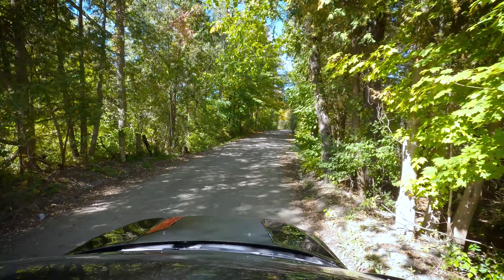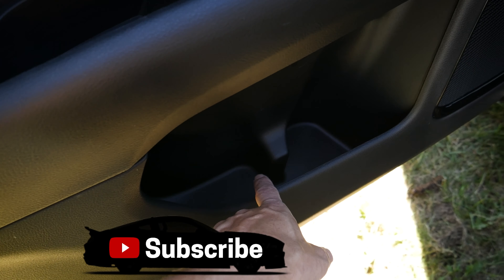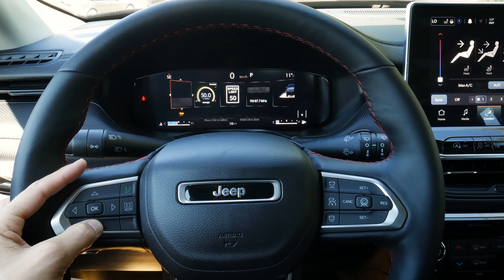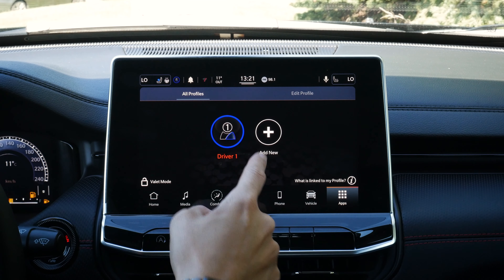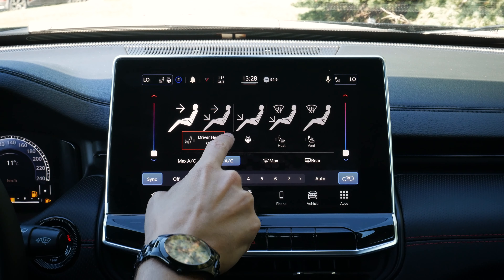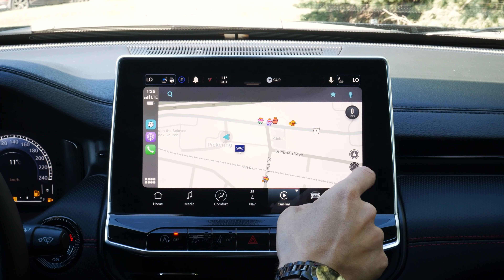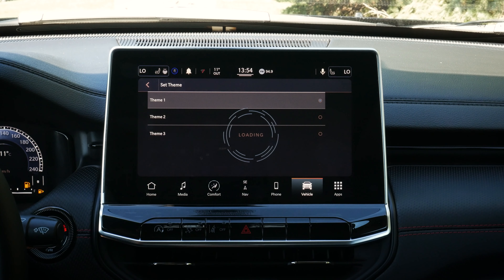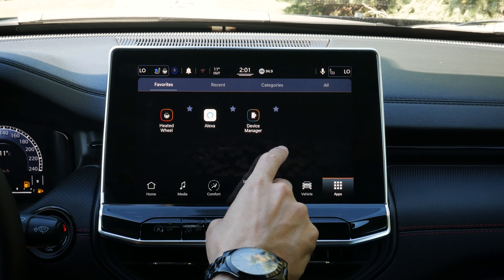2022 Jeep Compass | Learn everything about the Compass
The Jeep Compass is a surprisingly fun ride! It's available either front wheel drive or 4x4, with optional off-road features in the Trailhawk model like skid plates and tow hooks. The 2022 model brought a brand new interior, introducing Jeep's uConnect 5 infotainment system that gives you wireless Android Auto and Apple CarPlay.

In this video, you'll learn everything that you need to know about the Jeep Compass! I take you through the exterior and interior features, explain the uConnect 5 media screen and so much more.

Thanks to Pickering Chrysler for letting me use this ride for the day.

The vehicle used in this video had the following specs:
2022 Jeep Compass:
  - Trailhawk Elite / Trailhawk Elite Group (USA)
  - Diamond Black Exterior / Black with Ruby Interior
  - Sun & Sound Group
  - Park Assist Removal

Canada: $48,880
USA: $41,815

Timestamps:
00:00 - Trim availability and exterior highlights in the Jeep Compass
03:20 - Under the hood of the Jeep Compass
05:50 - Driver's door highlights and 1st row highlights
09:20 - Steering wheel and cluster in the Jeep Compass
19:15 - Jeep Compass uConnect 5 home screen and User Profiles
22:35 - Media, Radio, SiriusXM and Climate Control
27:25 - Using factory navigation in the Jeep Compass
32:20 - Connecting an iPhone and setting up Apple CarPlay
35:40 - Connecting an Android and setting up Android Auto
39:25 - 360 Camera, Display, Profiles, Driver Assistance and Safety
43:00 - Clock, Voice Assistant, Camera, Lights, Doors and Locks
45:40 - Seats, Key Fob, Notifications, Software Updates and Apps
47:40 - Center Stack: Climate Control, Powerpoints, Shifter and Drive Modes
50:15 - Armrest, Overhead features and Sunroof
52:10 - 2nd Row Space and Features in the Jeep Compass
55:45 - Jeep Compass fuel quality and economy
56:10 - Rear styling, towing capacity and cargo measurements
59:10 - Final thoughts